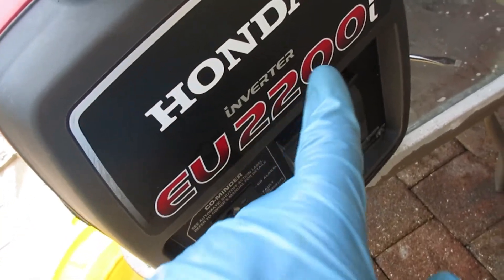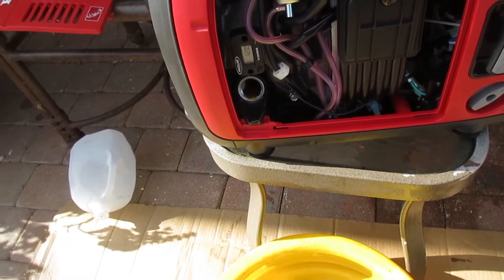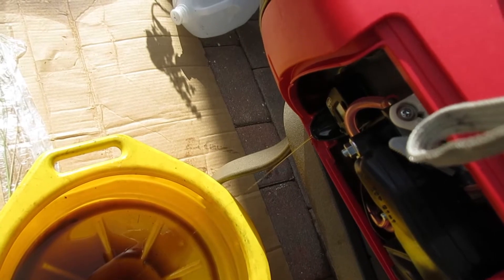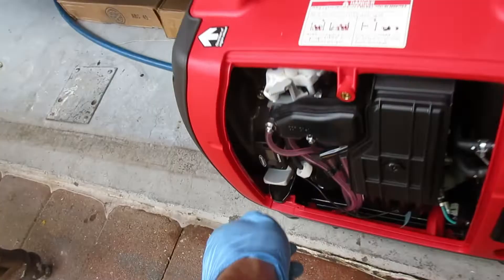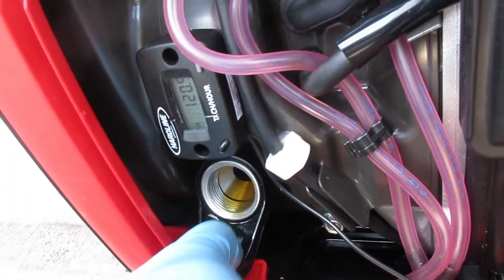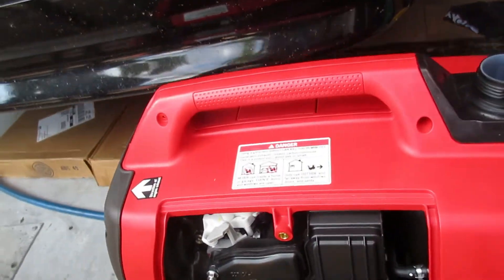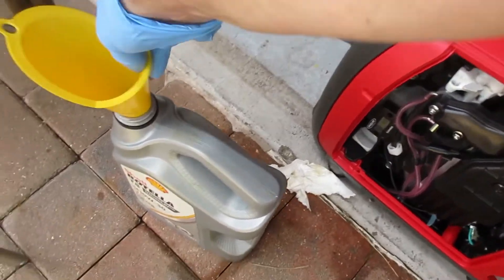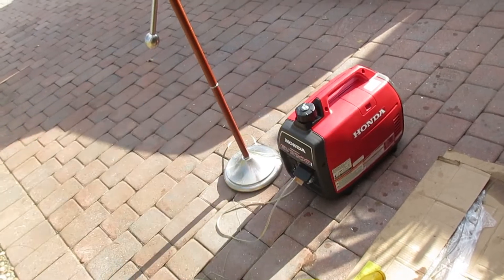How to: Honda Eu2200i inverter generator oil change Super easy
Honda 10w30 engine oil here on amazon
Oil Drain pan on amazon
Funnel on amazon

Dump it out and put new oil in the same hole.